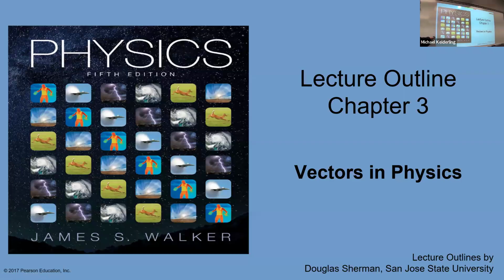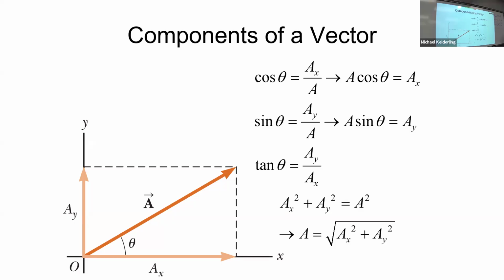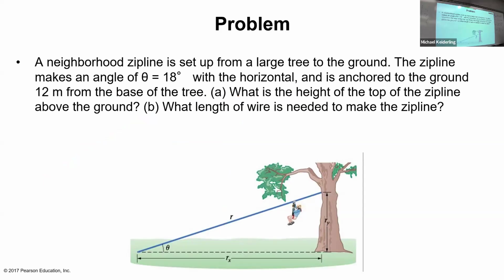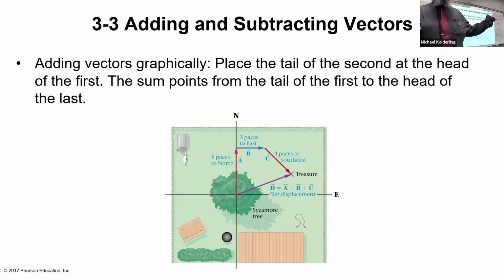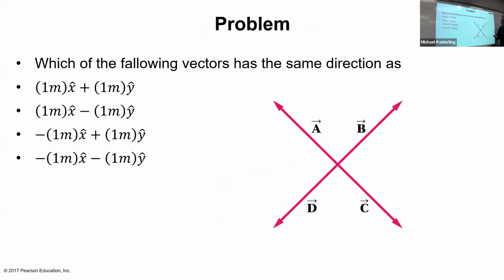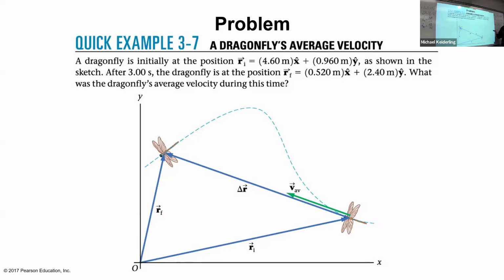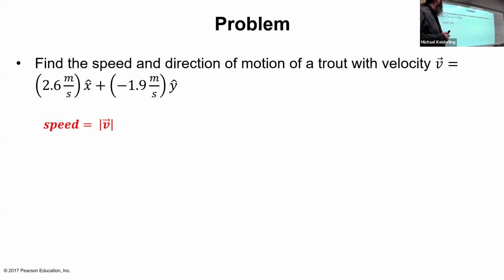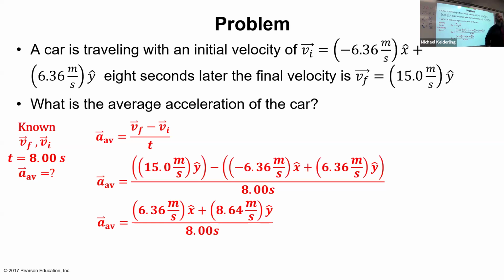PHYS300 Lecture Week 3 Mon 9/8 Ch3